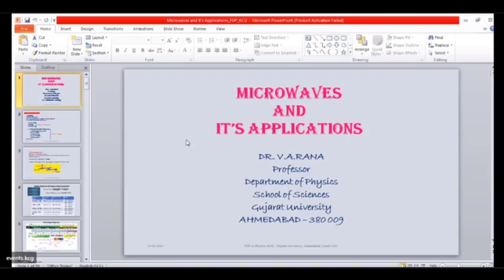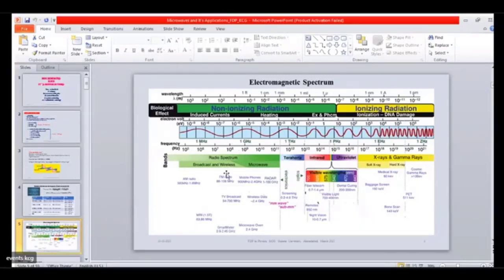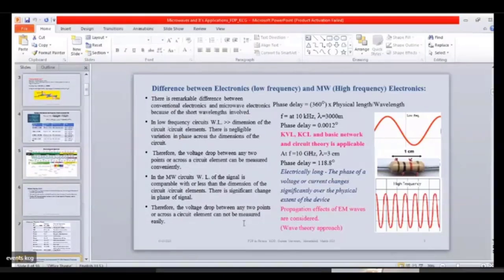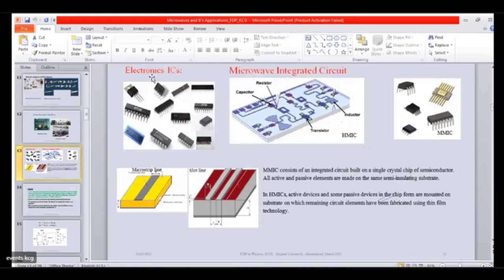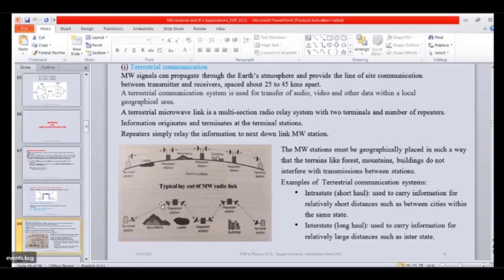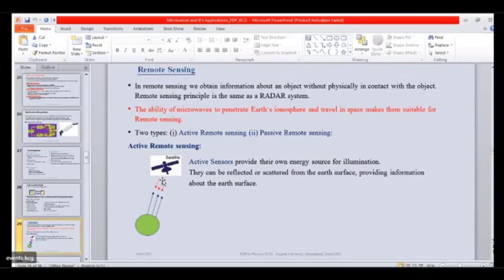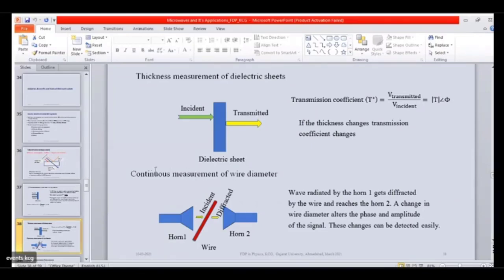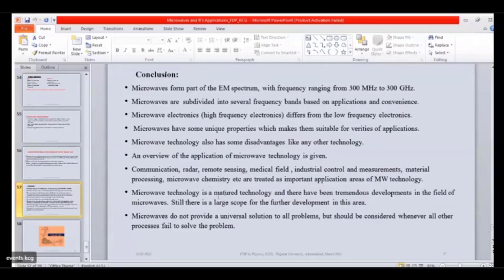Online Faculty Development Programme on Physics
Faculty Development Programme on Physics  was organized from 08 March, 2021 to 18 March, 2021by Knowledge Consortium of Gujarat.

Speaker of Session is -  Dr V. A Rana, Professor, Gujarat University

Welcome to The Knowledge Consortium of Gujarat..!
Among several initiatives taken by vibrant Gujarat, the Knowledge Consortium of Gujarat established by the Department of Education, stands out prominently as a major response to the very theme of the current century, which is being rapidly characterized as a gateway to the future where the human world family will at last come to create the network of relationships through the harmonizing threads of knowledge. Knowledge has therefore become today the dynamic watchword, and major progressive steps of development are being measured in terms of advancing of knowledge and learning society.